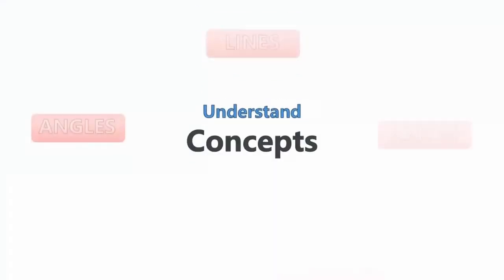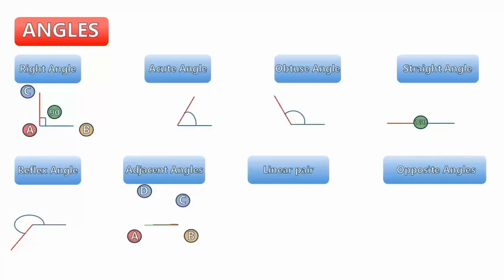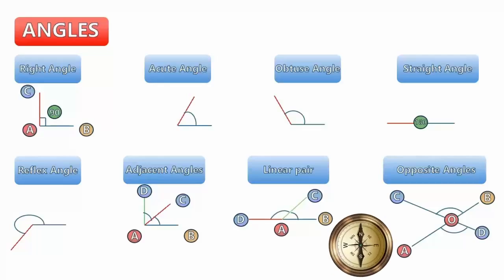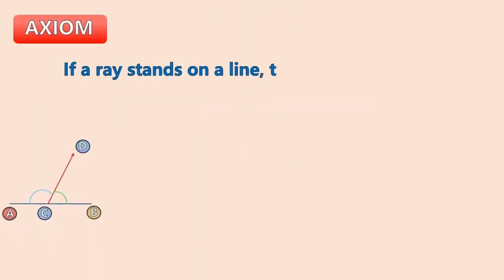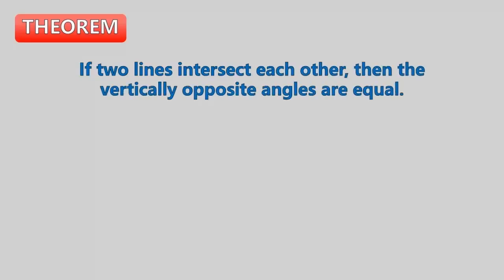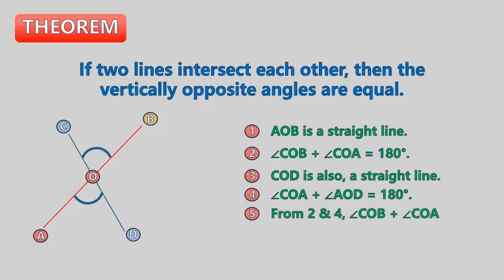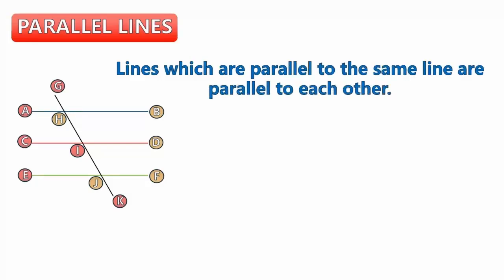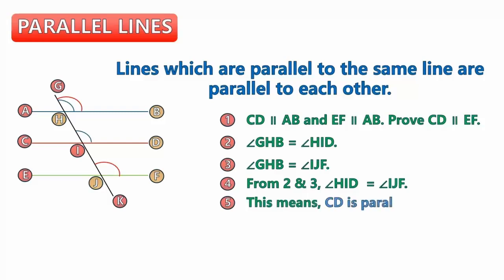Properties of Lines And Angles in Euclidean Geometry.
This video describes various properties of various types of angles, and various types of lines. Video also discusses axiom and couple of theorems. Based on 9th standard CBSE maths.